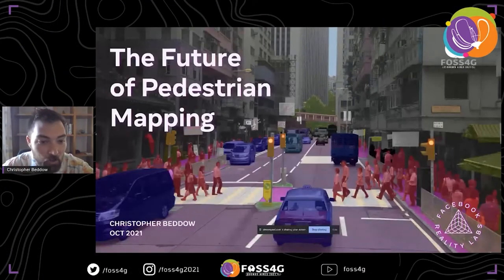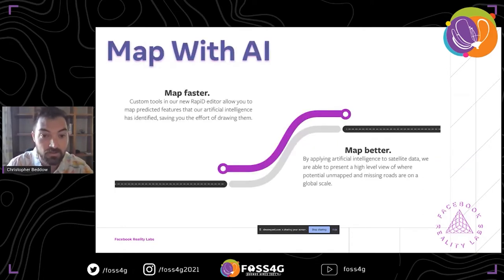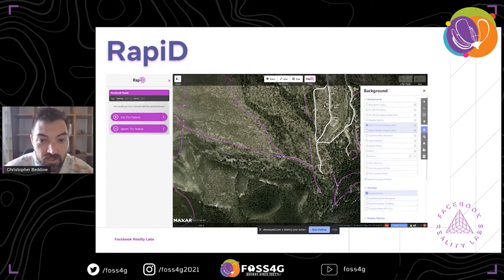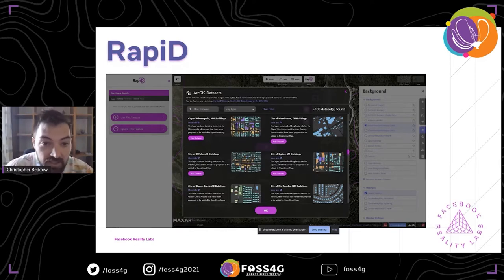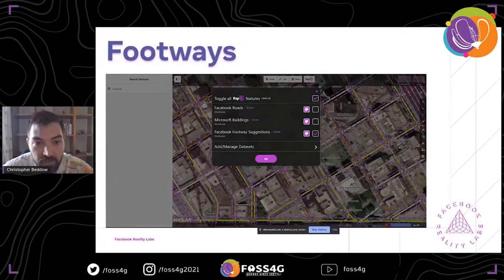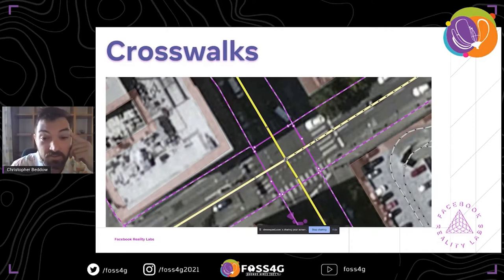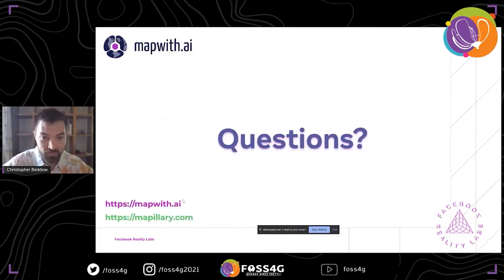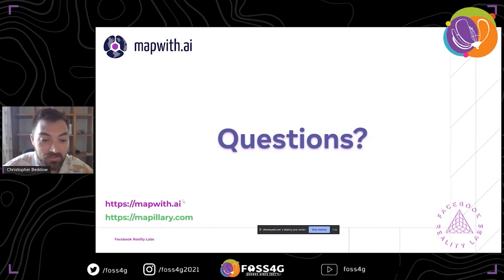FOSS4G 2021 Mapping Pedestrian Ways with Computer Vision and Street-level Imagery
Mapping pedestrian infrastructure on OpenStreetMap has entered a new age. With the latest AI-powered mapping tools from Facebook, sidewalks and crosswalks visible in Mapillary imagery can now be easily translated into geospatial data, representing the network of routable features on the map.

Sidewalks are historically under mapped in OpenStreetMap, with many towns and cities worldwide showing only roads. For the pedestrian, adding sidewalks to the map, as well as using a map with accurately displayed footways, is a frequent challenge. This is all changing with a new workflow that uses computer vision to derive sidewalks and crosswalks from Mapillary street-level imagery and predict their geospatial locations.

Join us in this session to learn more about how we created a sidewalk and crosswalk network from street-level imagery, and how to use the latest tools to map a sidewalk near you.

At Facebook, we are working on the latest AI-powered mapping tools to help generate a large scale open dataset of sidewalks, derived entirely from user contributed street-level images to Mapillary. This project focuses on three main aspects:

1) an overarching goal of turning user contributed imagery into user-contributed sidewalks and crosswalks
2) solving the challenge of how exactly a street-level imagery and computer vision detected sidewalks can be projected onto the map as sidewalk and crosswalk data
3) presenting the OpenStreetMap community with a robust, practical, and well-crafted tool for creating maps with this sidewalk and crosswalk data

The role of the community is key in both being able to capture Mapillary imagery as well as map sidewalks derived from their own imagery. The community can provide both the input and the output of this workflow. The more imagery a community captures, the more the available sidewalk data scales in previously unmapped areas.

The Facebook team has focused on finding the best method of converting street-level imagery from Mapillary contributors to a spatial network of line data. Many steps are involved in order to provide clean data that accurately indicates where sidewalks and crosswalks may exist, and where human validation can be applied. In addition, the Facebook team has developed the most effective interface and workflow for working with this data, truly empowering a mapper to add new map data with quality and scale like never before.

Beddow, Christopher (1)

(1) Facebook Reality Labs, Mapillary

Topic –
New trends: IoT, Indoor mapping, drones - UAV (unmanned aerial vehicle), Artificial intelligence - machine learning, deep learning-, geospatial data structures, real time raster analysis

Level –
1 - Principiants. No required specific knowledge is needed.

English